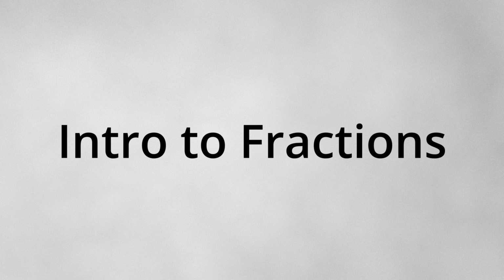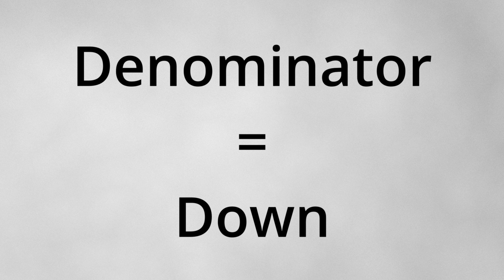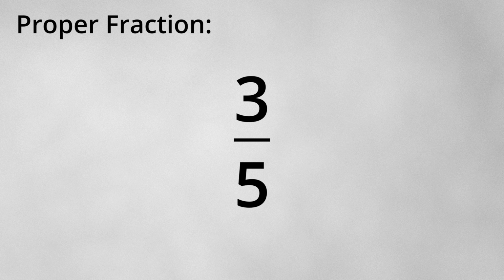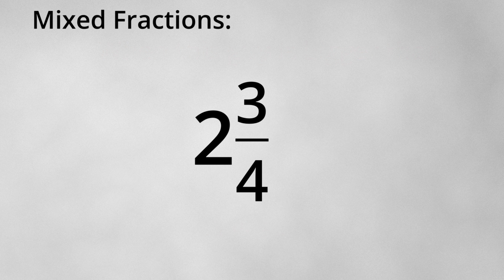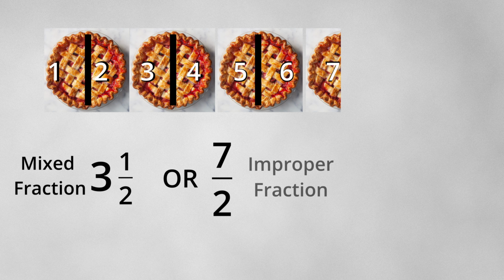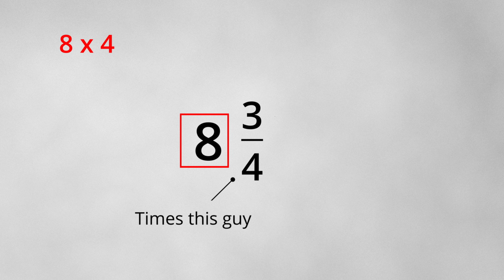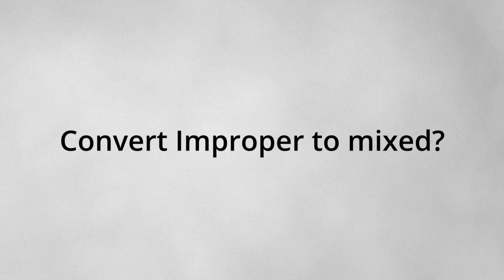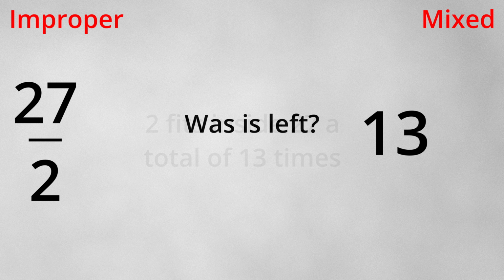Introduction to fractions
This video will quickly explaing the three types of fractions and how to convert between mixed and improper fractions.